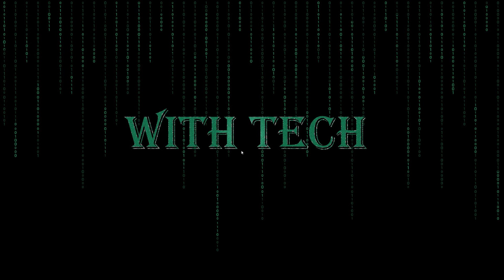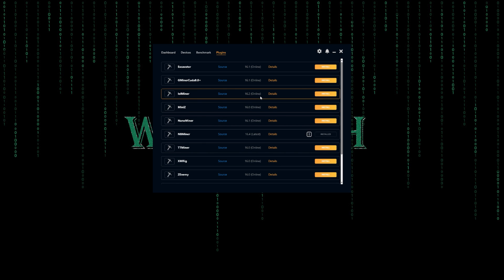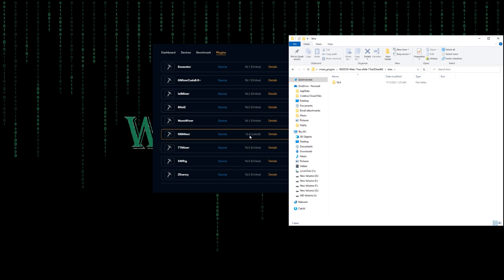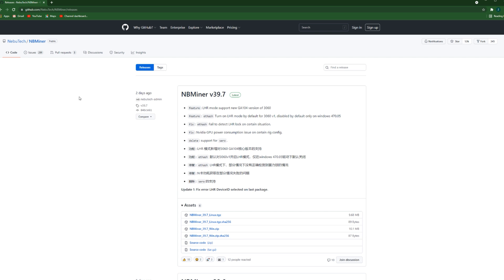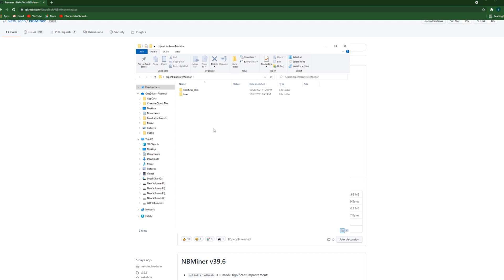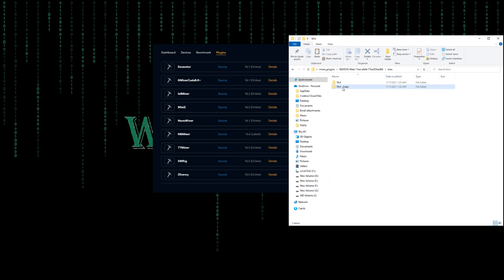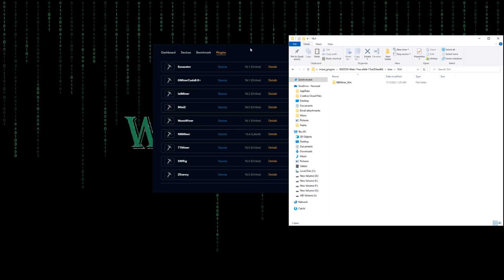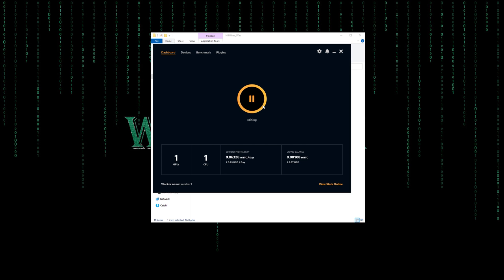How to Manually Update NBMiner within NiceHash Miner App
In this video I am explaining how to change the miners within NiceHash Miner. in the end of the video we see that NiceHash Miner has made -lhr-mode 2 as default because I think it was the case with NBMiner v39.5. When new NBMiner update is available within NiceHash Miner, it should be fixed, but you can also change it manually, the link is down here..